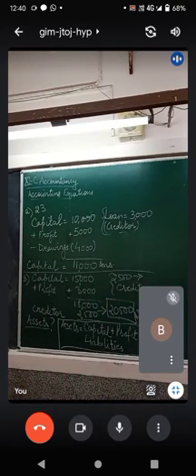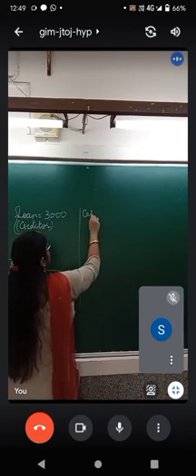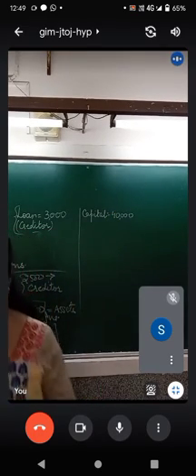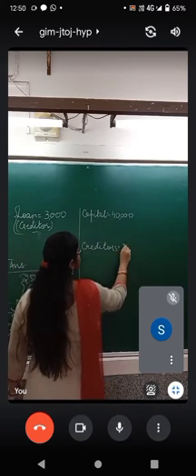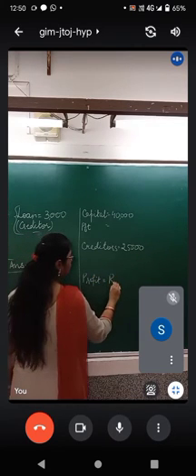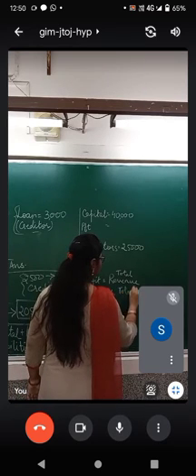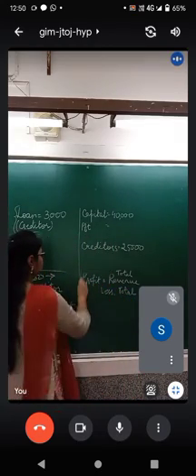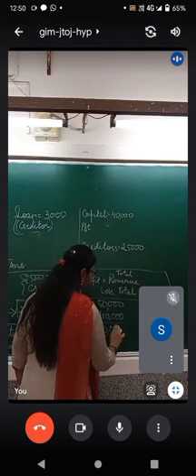11-C Accountancy: Accounting Equations part-2 (31.7.21)